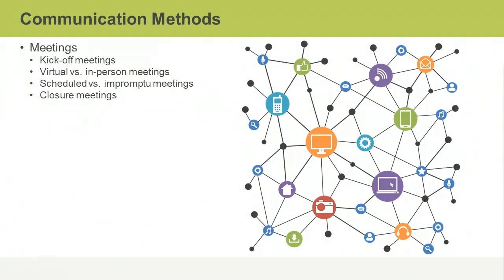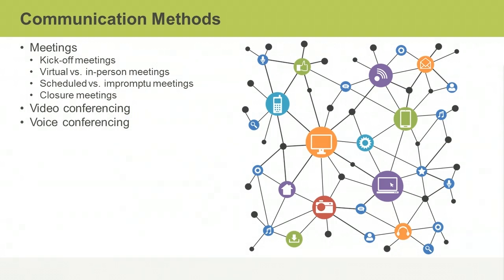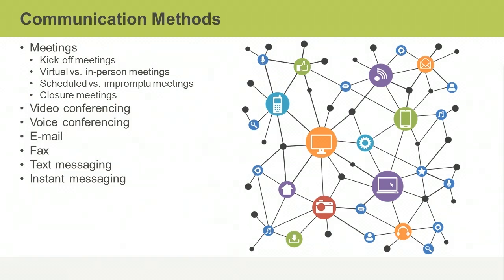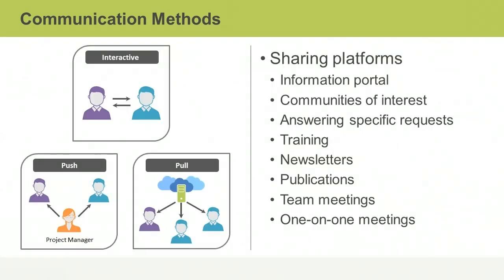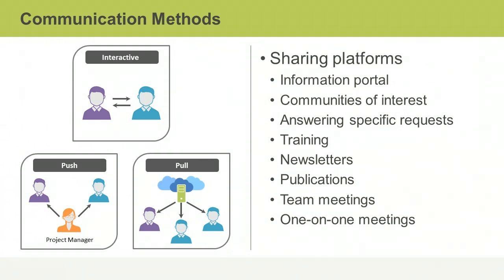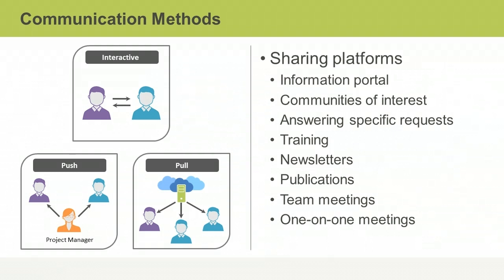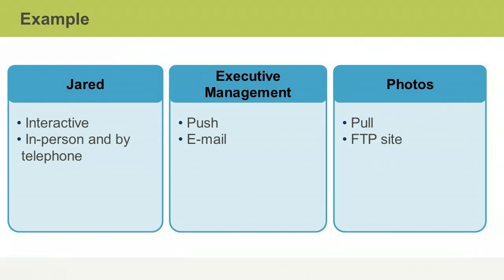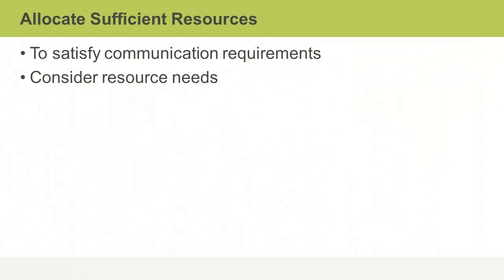31 Communication, Changes & Documentation